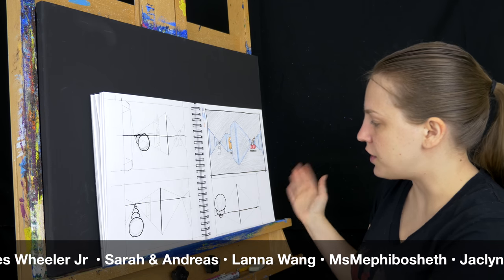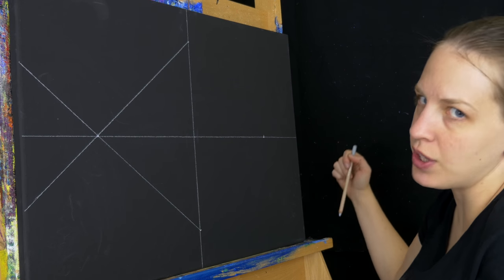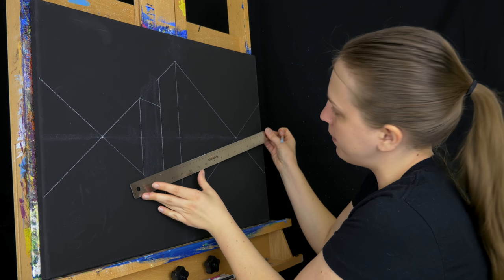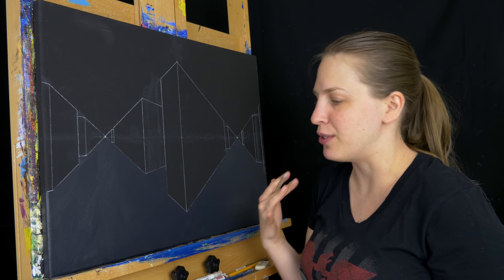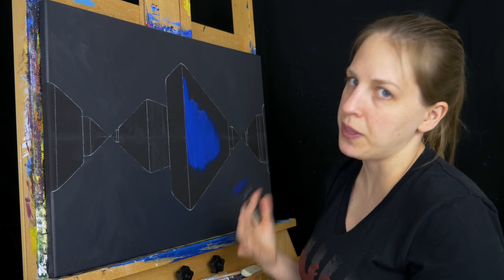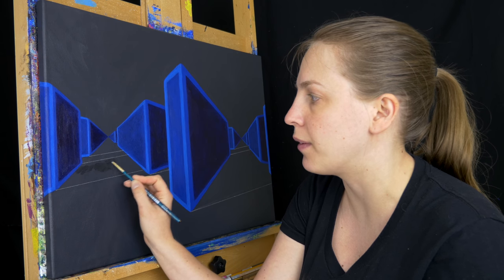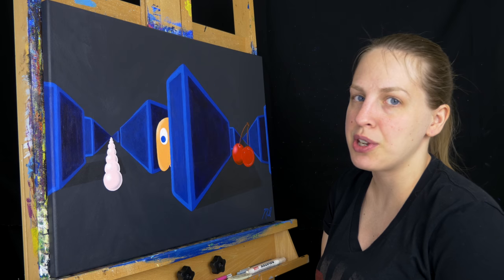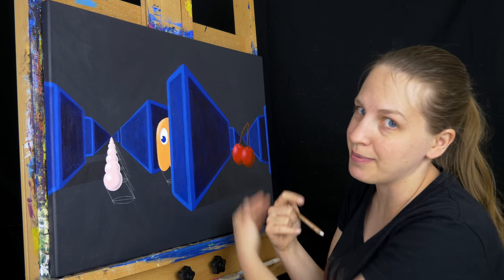Pac-Man - "Maze" Painting (Full Version)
Today I'm painting a first person point of view from Pac-Man!

Canvas:
• 18x24 Gessoed in white ➡️

Paint:
Golden Heavy Body Acrylic in:
• (CP) Cadmium Red Medium ➡️
• Paynes Grey ➡️
• Burnt Sienna ➡️
• Burnt Umber ➡️